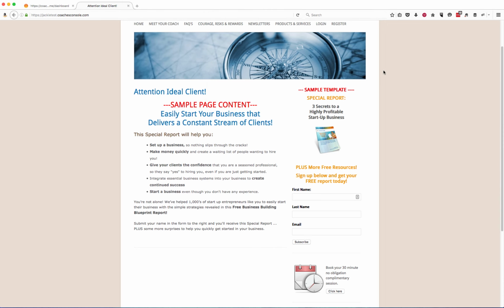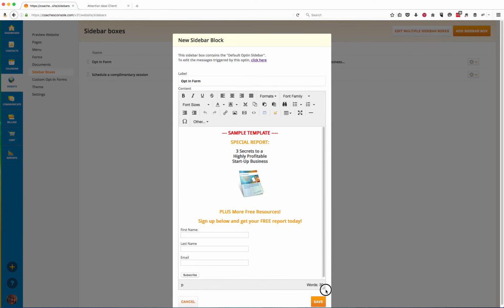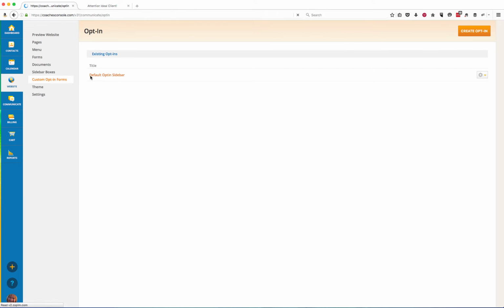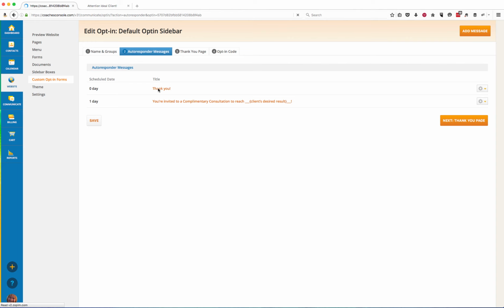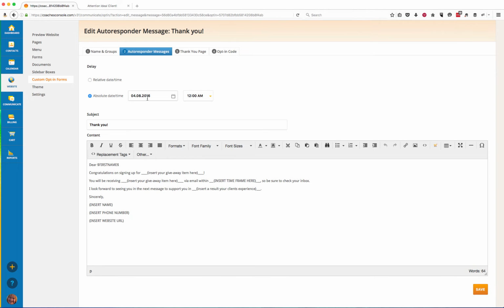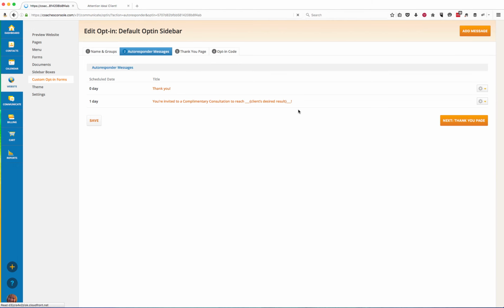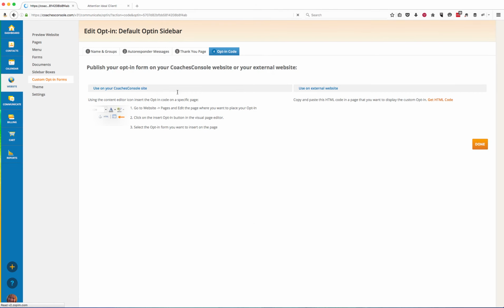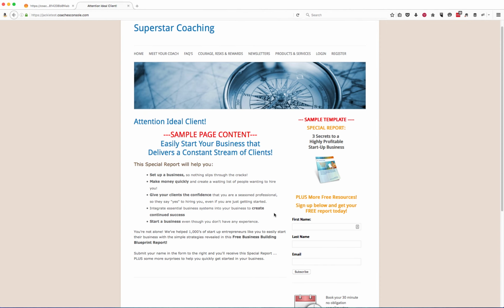Default Opt-in Form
How to find and customize the default opt-in form and sidebar box for your website.